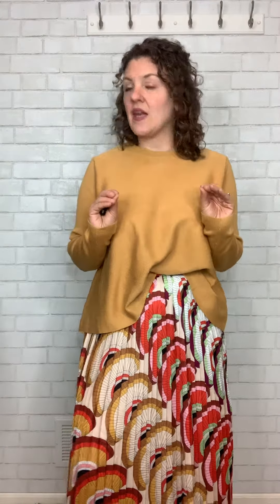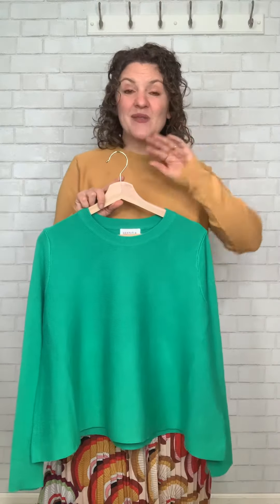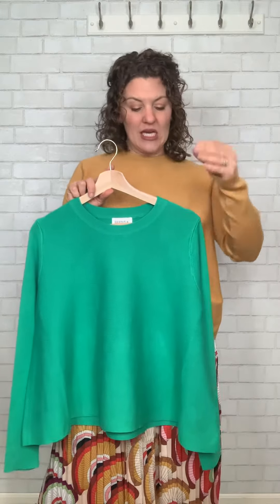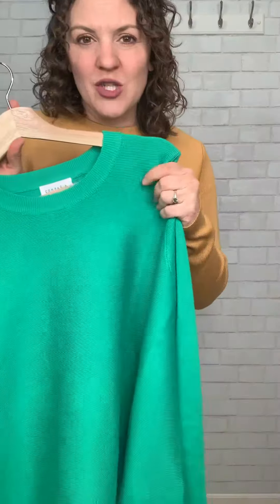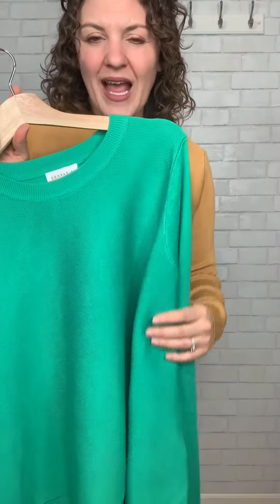Oslo Swing Sweater Fit Video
This lightweight sweater is the perfect layering piece for spring! Stay cozy and comfy in the chilly mornings while looking fashionable. Comes in two gorgeous colors: green & gold.

Pictured with the Camden Wide Leg Cropped Jean & the That 70s Vibe Pleated Skirt.

small: sizes 2-8
medium: sizes 8-12
large: sizes 12-16
Emily is a typical size 10/medium top and wears the Oslo Swing Sweater in a size medium.

Fabric Content: 70% Viscose, 30% Cotton.

Care Directions: Machine wash in cold water and hang to dry.